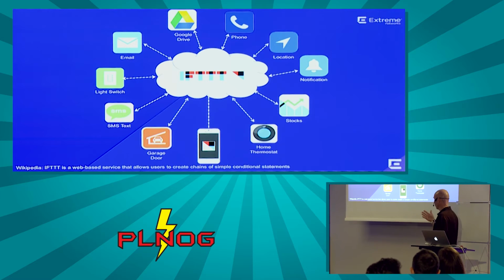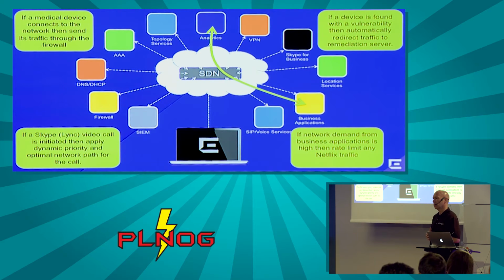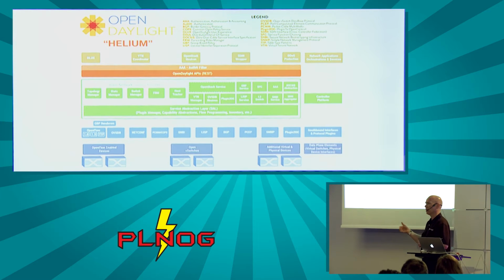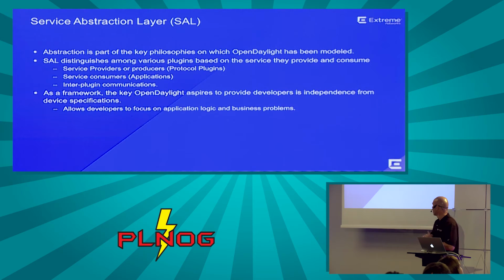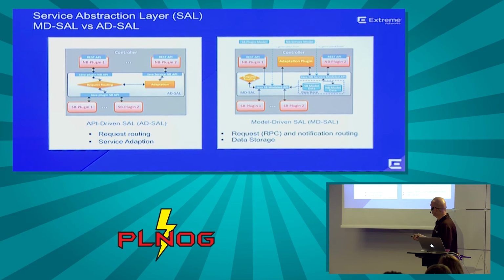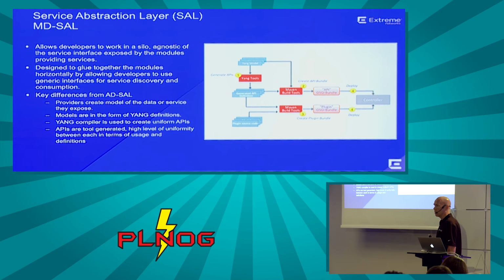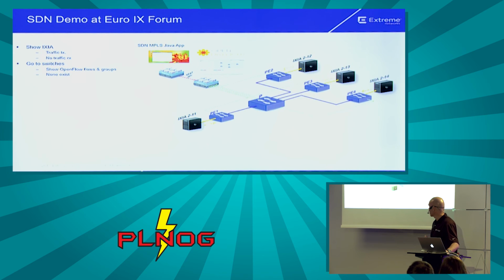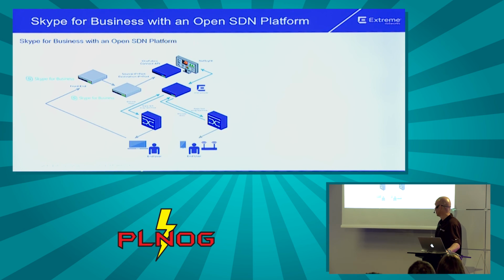PLNOG15 - The Power of the Open Standards SDN API’s (Mikael Holmberg)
"The Power of the Open Standards SDN API’s” - SDN promises a new world network applications -- also referred to as northbound APIs. That's because SDN introduces network programmability and flexibility that opens up the way applications can be used to manage and control the network. These applications range from network virtualization and dynamic virtual network provisioning to more granular firewall monitoring and access policy control